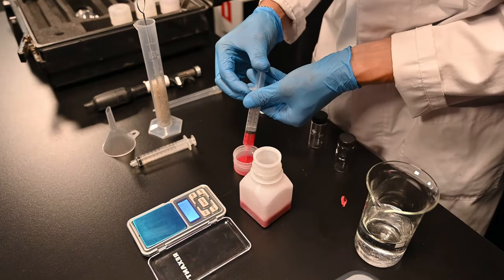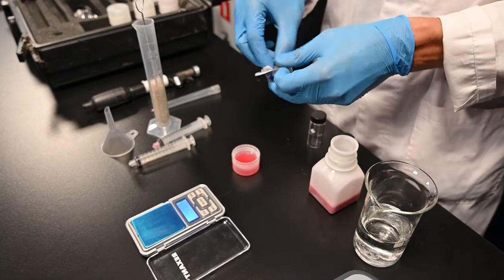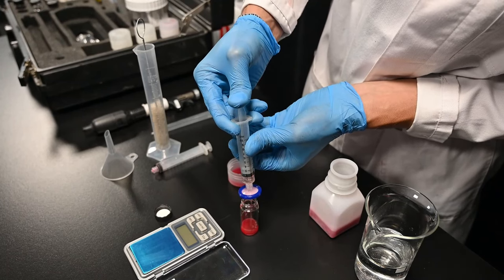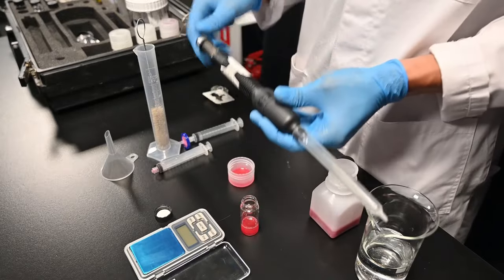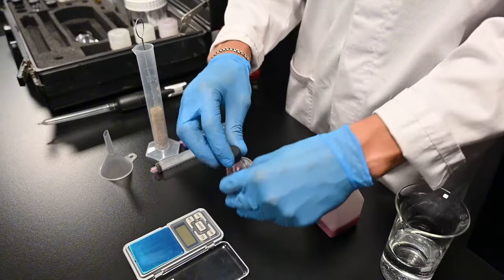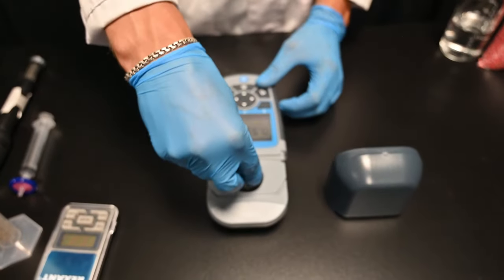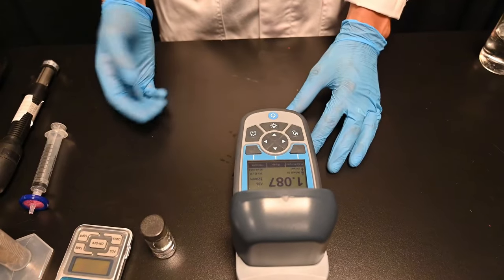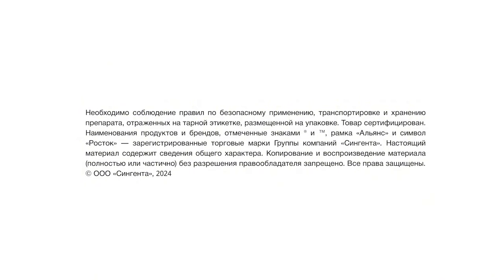SLAK | Анализ на определение полноты обработки семян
Экспресс-анализ SLAK (анализ на определение полноты обработки семян) — инструмент, который позволит сохранить ваши инвестиции, контролировать расход препаратов и поможет выявить факт нецелевого использования препаратов или даже их воровства.
Подробнее о процессе проведения – в ролике, подготовленном специалистами Института защиты семян «Сингенты».

По ссылке – подробнее о сервисе по настройке машин типа ПС и анализе «SLAK»